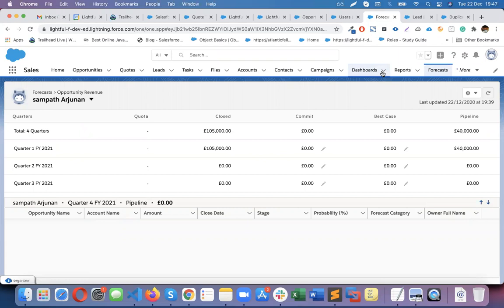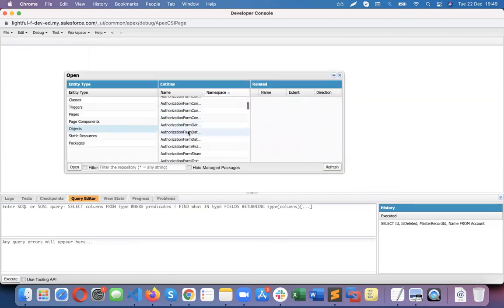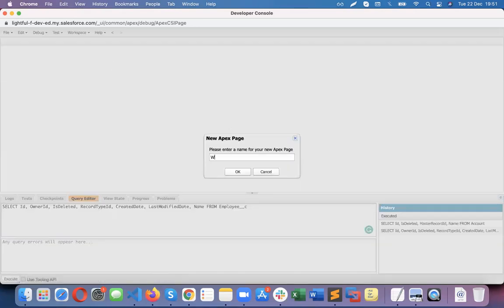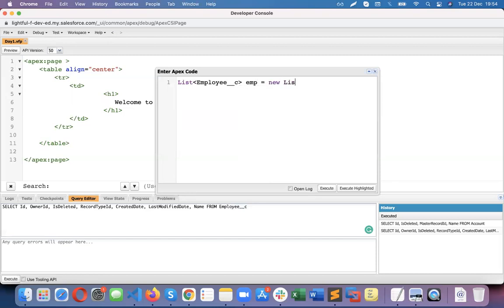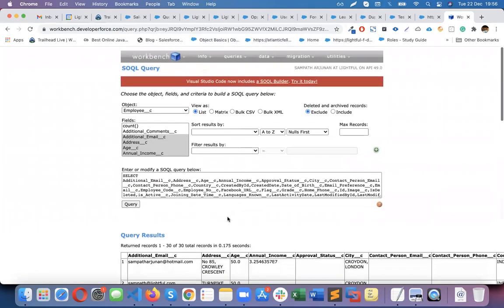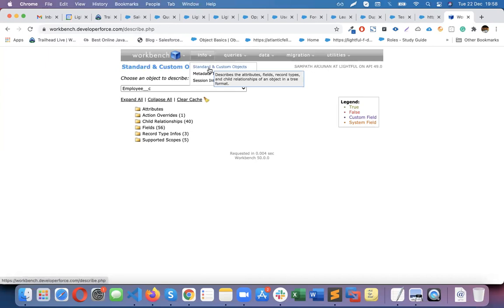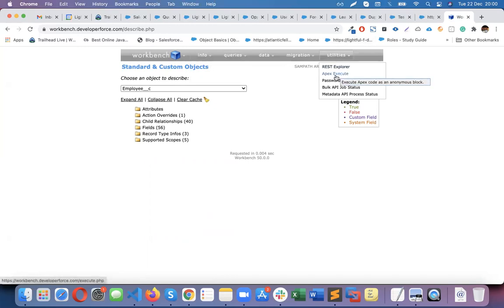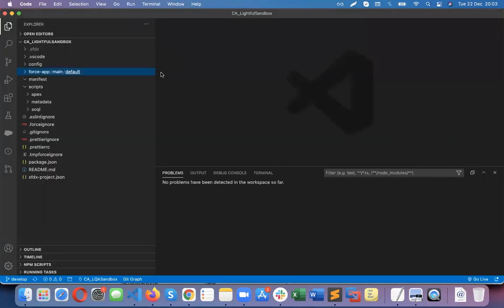2020 12 22 Part 2 (Nov 2020)